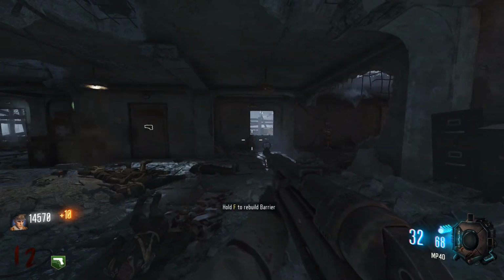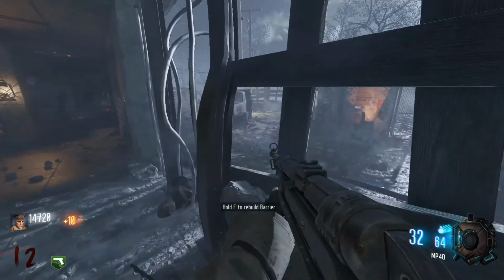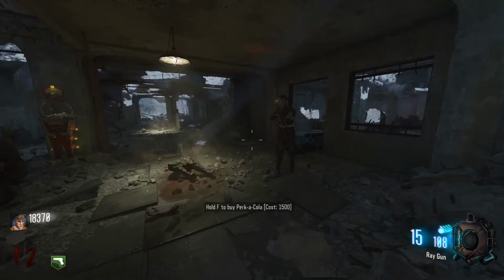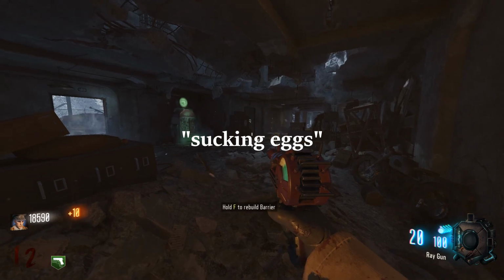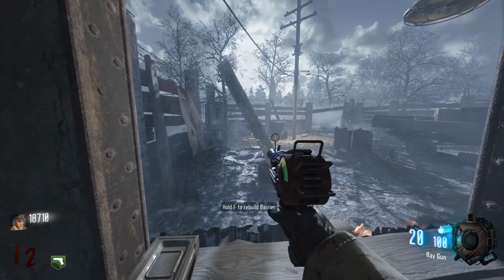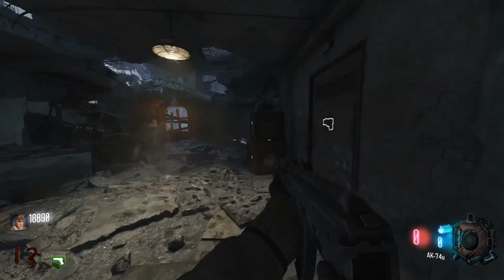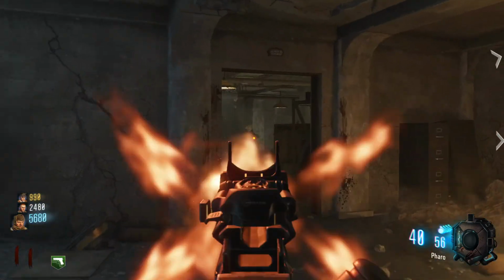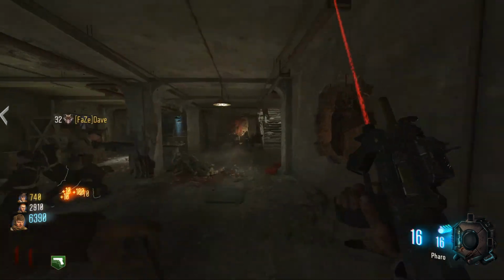Nacht Der Untoten is the Casual Co-Op Map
I return from the depths to give you this. You're welcome.